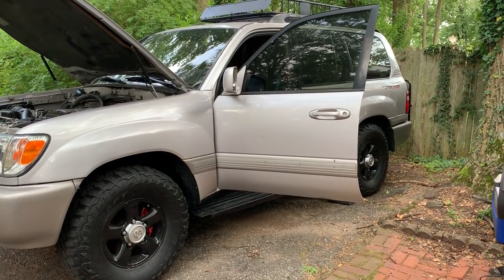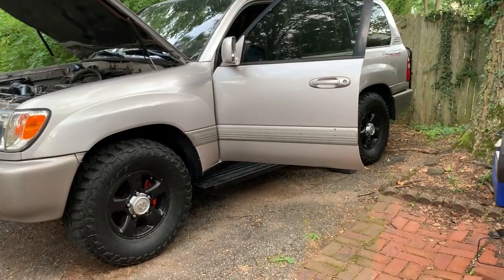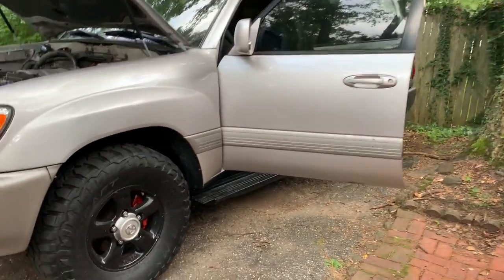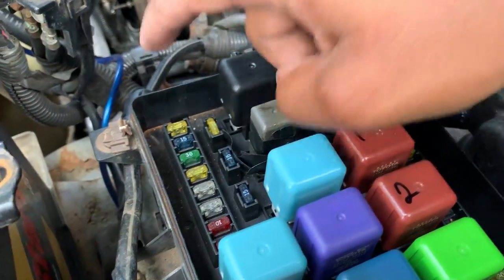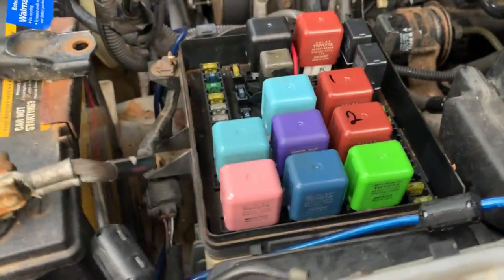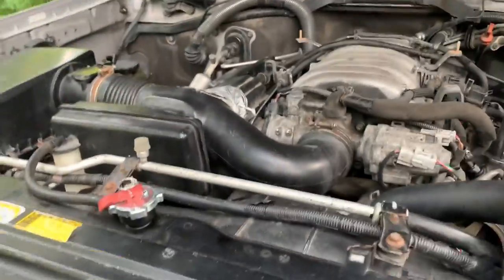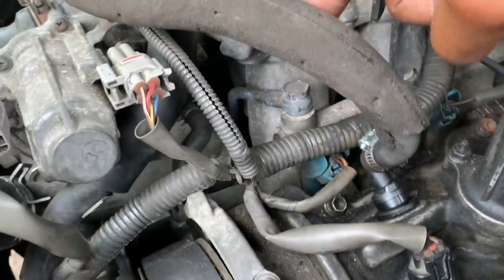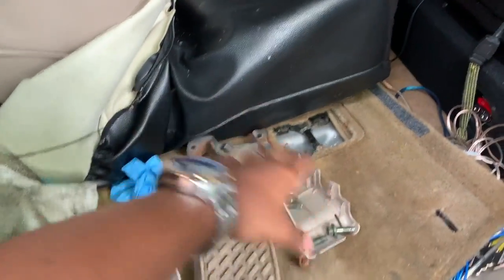Engine Cranks But No Start Pt. 1 - **Demo & Troubleshoot ** (Land Cruiser 100 Series)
This is a visual demo of my 1999 Land Cruiser that will not start. I am documenting this issue for users of ih8mud forum.

Thus far, I’ve inspected/tested and still replaced the following:
- New fuel pump & fuel pump ECU
- New fuel filter (replaced 1yr ago)
- New spark plugs & coil packs
- New camshaft position sensor
- New crank position sensor
- New mass airflow sensor
- New/complete timing belt (3 months old)

I’m waiting for my replacement “ECM” aka main computer to arrive. In addition, I’ve purchased the TechStream adapter and software which should also arrive soon.

I apology for any information that may have not been stated correctly but in this video I was also fighting mosquito's.

Thanks